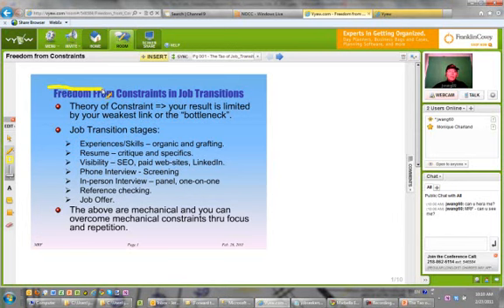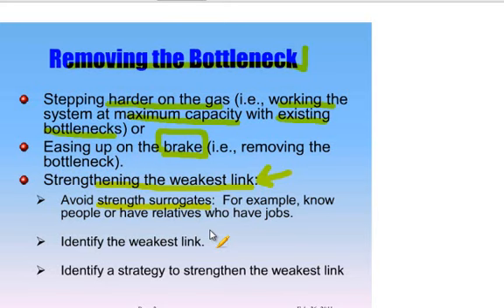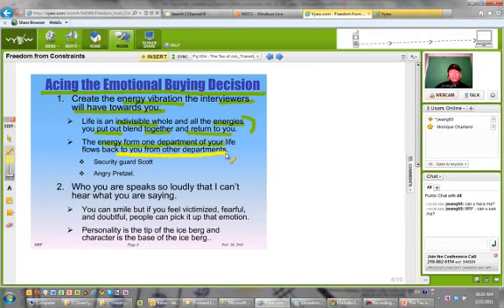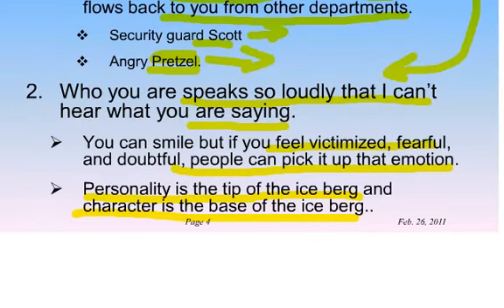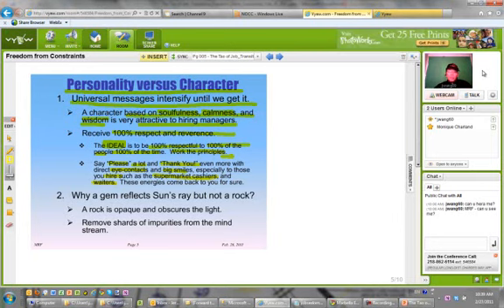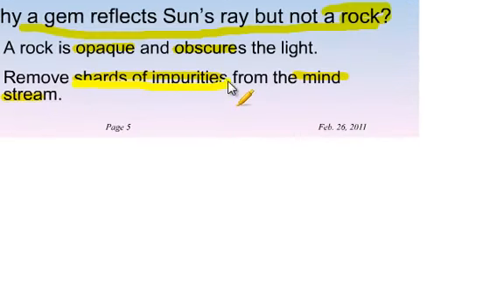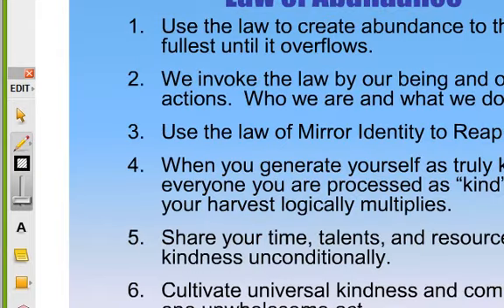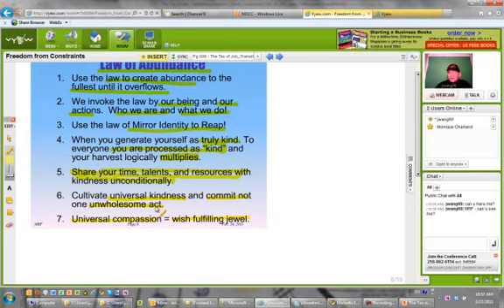Freedom From Constraints in Job Transitions Feb 27 2011